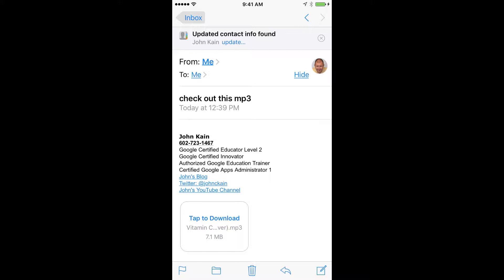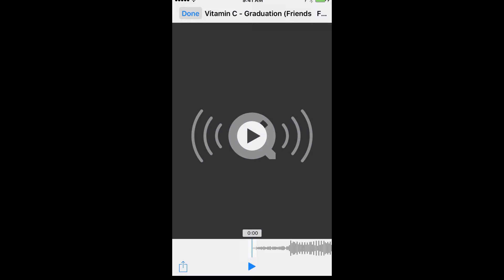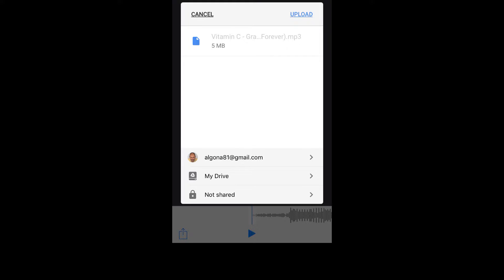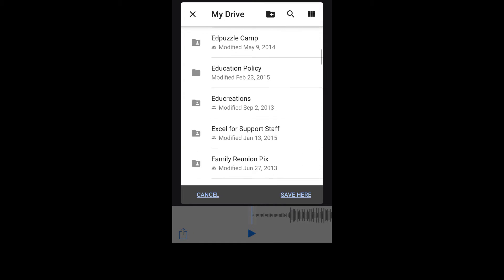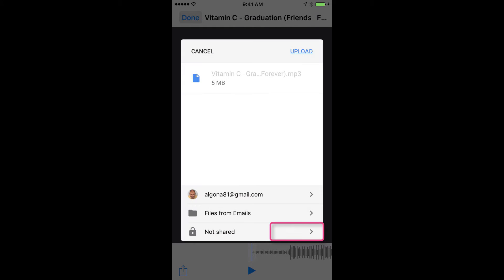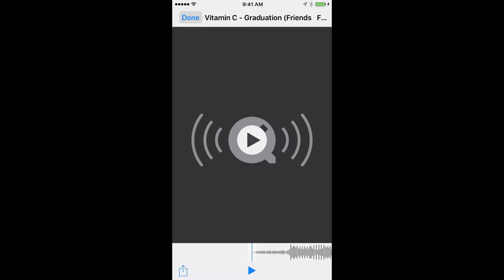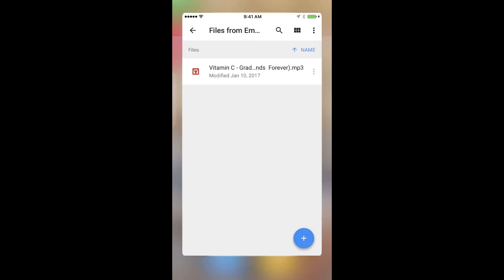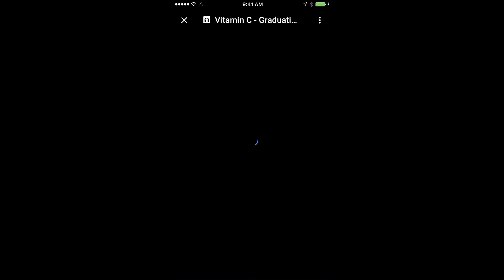iphone email attachment to google drive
Upload an email attachment from your iPhone to Google Drive.